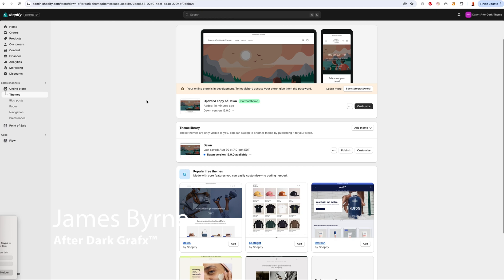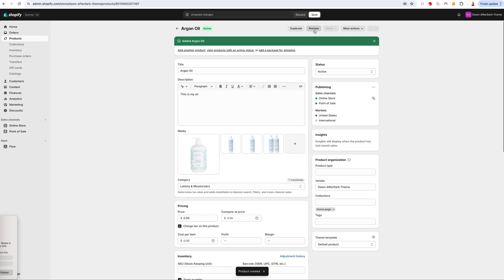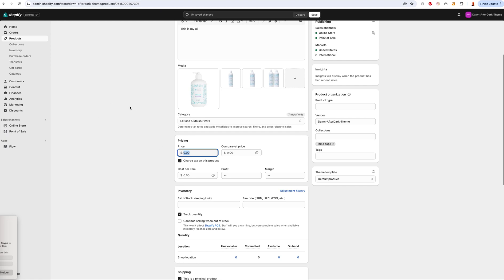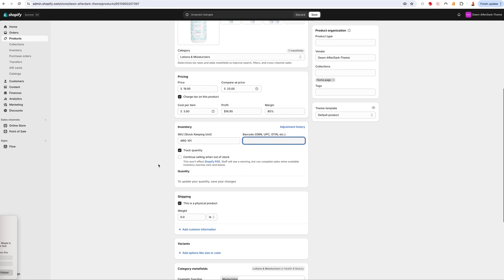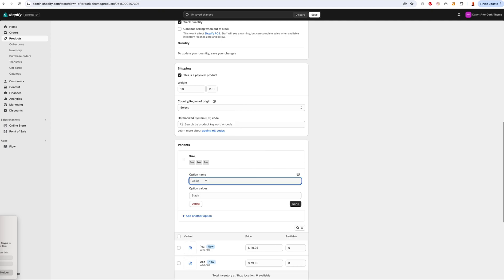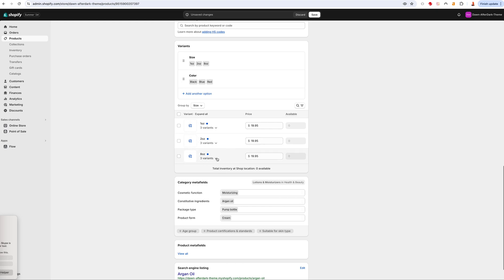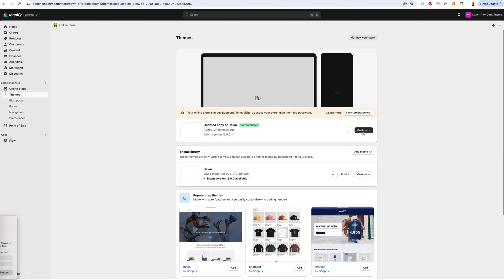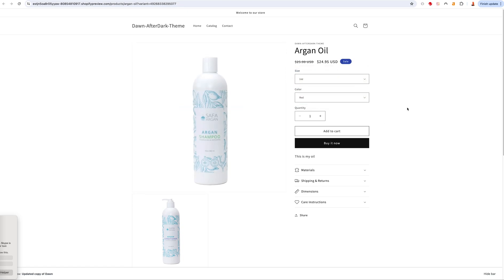How To Add Variant Drop Downs to Products for Shopify 2024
Shopify How To Add Products with Variant Drop Downs -
- Add Individual Tracking Inventory per variant
- Add Individual Images to Variant Swatches
- Add Individual Pricing and Was Price for Variant-Based Pricing

Shopify is a great e-commerce platform with a robust set of features to have you selling your products/services in no time.

Pros of using Shopify:

- Quickly Start and Launch a Store
- Thousands of FREE Apps to help you sell and run your store
- Inexpensive if using free apps but can get expensive if you use a lot of paid apps.
- Low Learning Curve
- No Need for a Merchant Account
- No Need for a Shipping Carrier Account
- Easy to Add Apps, Change Themes and Update
- Easily Add other Sales Channels (ie: Facebook, Instagram, etc.)
- Easily Add a Buy Now Button onto an EXTERNAL website. (You can add a product button called BUY NOW to a website that is not hosted with Shopify but would process the checkout through Shopify

Cons of using Shopify:

- There is a 3 option limit for products. Example: If you sell t-shirts and have   Size, Color, Material  (you can add all kinds of variants to these options like  small, medium, large, etc.) but Shopify has a 100 variant limit for these so you would need an app to extend the OPTIONS to get you past the 3 options threshold and the 100 variant threshold.
- You use Shopify Payments, otherwise, if you use your own merchant account, then they add additional fee to your monthly plan plus you will pay a percentage to Shopify in addition to your existing Merchant Account and Gateway Fees.
- If you add another Shipping Carrier (Shopify's built-in carrier is USPS) if you add: FEDEX, UPS or other carrier there is an additional monthly fee approx $20 per month as of today's date but this is cheaper than upgrading to the next plan on Shopify.
- No direct access to the Shopify database without an app via Api
- No direct backup mechanism without an app. You can export the products, customers and orders within Shopify but that is it. You would need an app to extend this functionality.

I Use Quicktime Player To Record My Screencast Videos and edit them (its free)